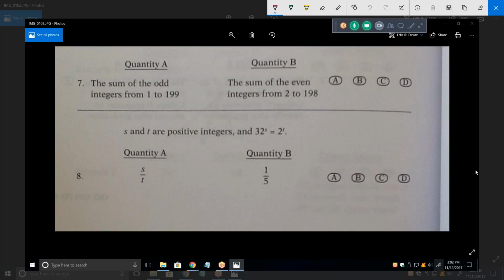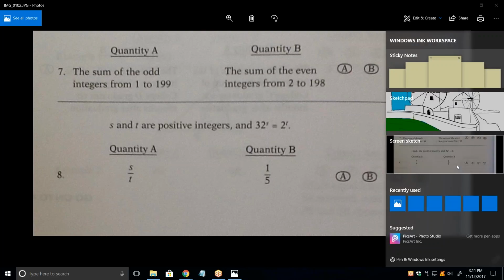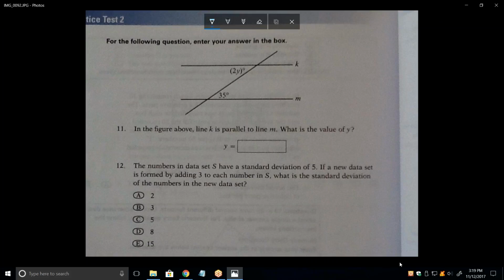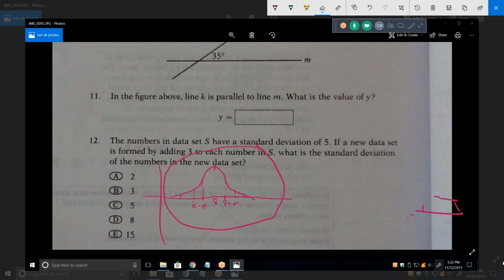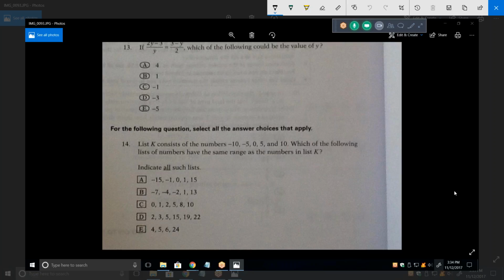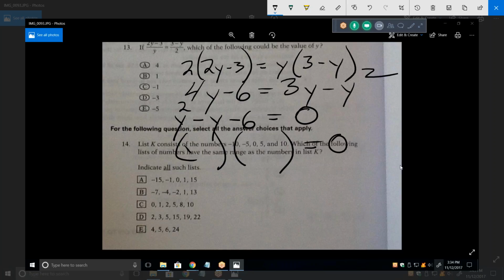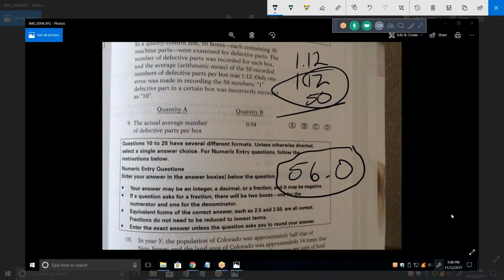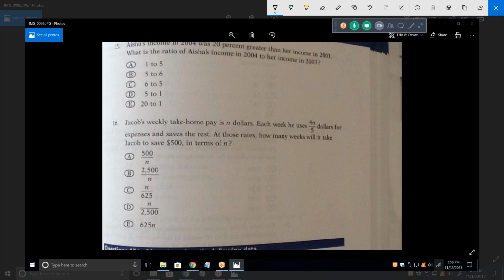Online GRE tutoring, CC111217